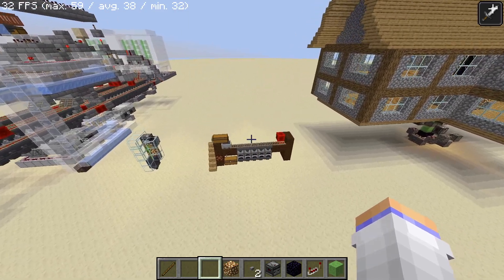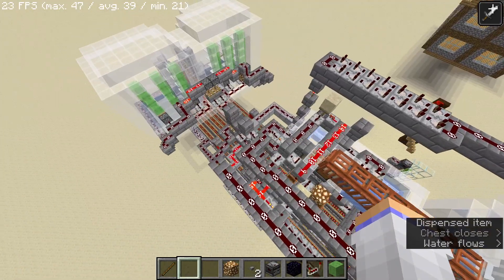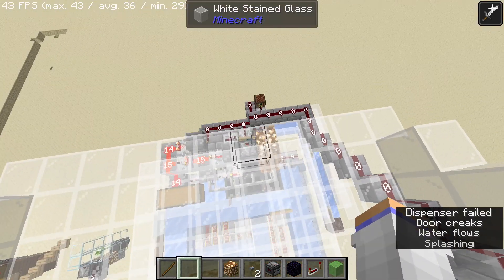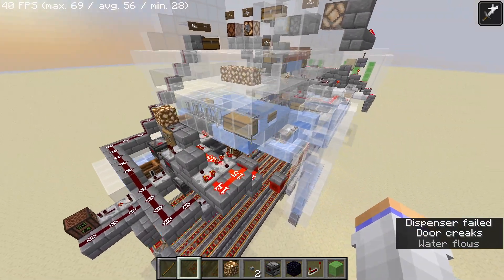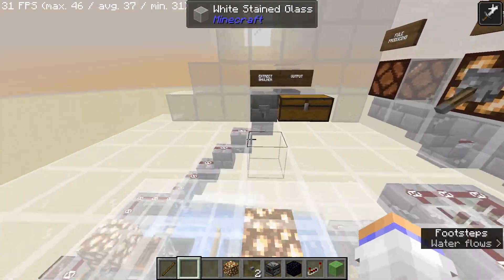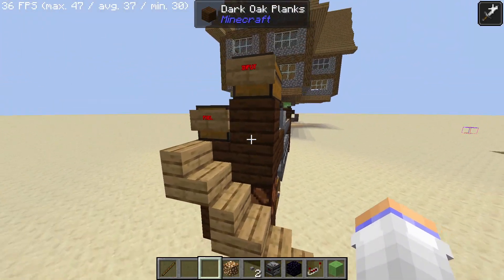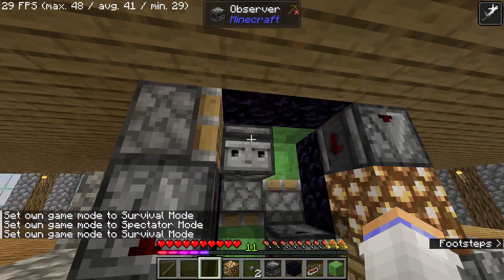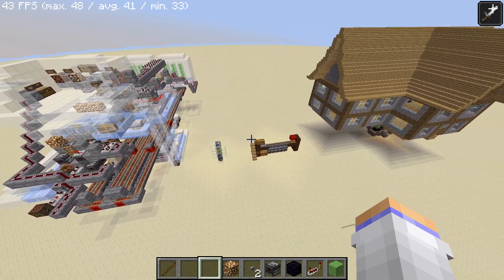My remastered redstone world minecraft.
my remastered redstone world review